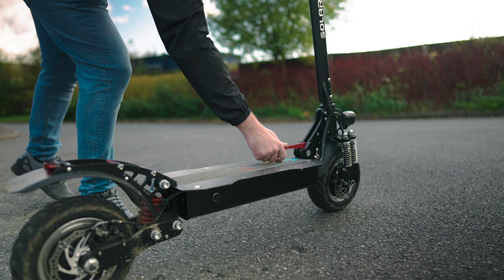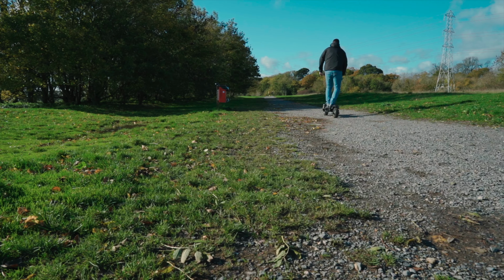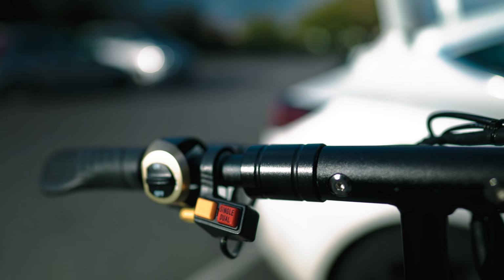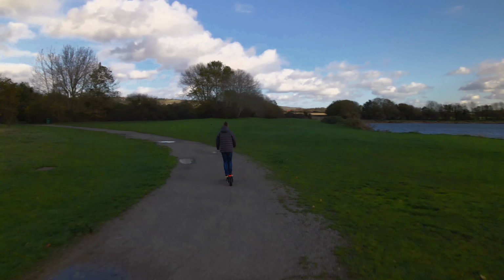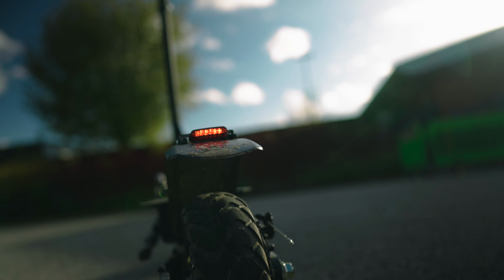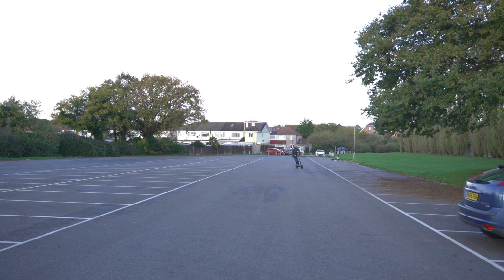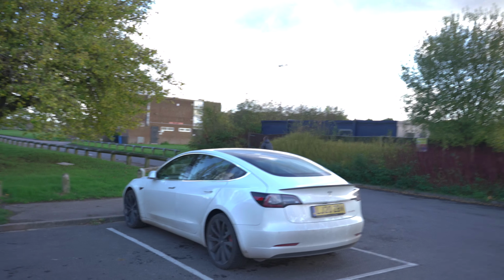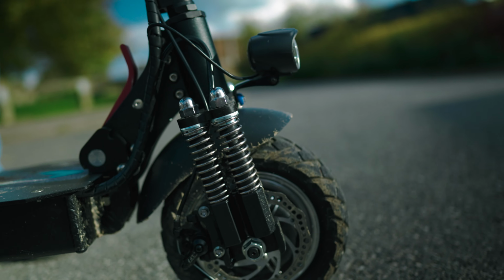40Mph Electric Scooter!? | Solar P1 Review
Considering your first purchase of an electric scooter?

In this video I chat about why would you buy an electric scooter (also called an e scooter), ask the question of are electric scooters against the law here in the UK, and also give my first impressions and a short review of my first electric scooter, the Solar P1. A monster that does 40mph!

So if you are asking, what's the best electric scooter for 2021 - consider the Solar P1.

⏩ Skip to these time stamps
0:00 Solar P1 Review
1:25 Intro
2:28 Are Scooters Legal in the UK?
3:04 The Size
3:29 The Speed
4:43 The Brakes
4:58 The Steering
5:29 The Pricing
6:21 Should you buy one?

🔸 Grow your YouTube Channel TubeBuddy (even the free tier rocks!)
🔸 $10 off Rev Subtitles for your Videos

🔸 Main Camera
🔸 Shotgun Mic
🔸 Wireless Mic
🔸 Vlog Tripod
🔸 Studio Light
🔸 Camera Backpack
🔸 Recorder & Monitor
🔸 Electric Sit & Stand Desk:

🔸 The CRM I use in every business
🔸 The book that changed our financial lives

🔸 1,000 Free Tesla Supercharging Miles
🔸 What I use for investing in stocks (Get a free stock worth up to £100)

🌵 NEW HERE? 🌵
My name is Pete and from 2011, I started and grew an IT Support and Services Company from £0 to over £1m in turnover before selling the business in 2020. New video's on our channel every week! I upload vlogs, tech reviews, how-to / behind the scenes technology videos.